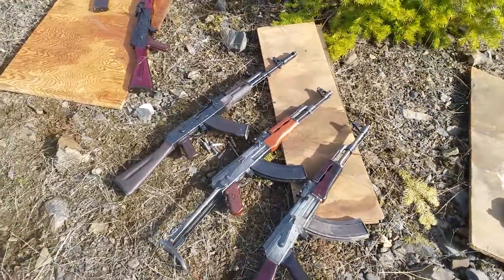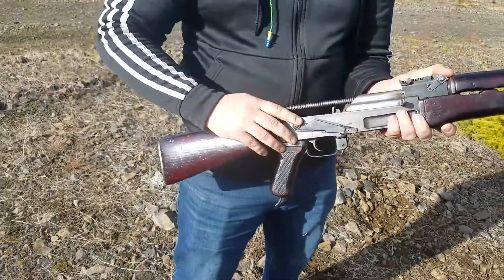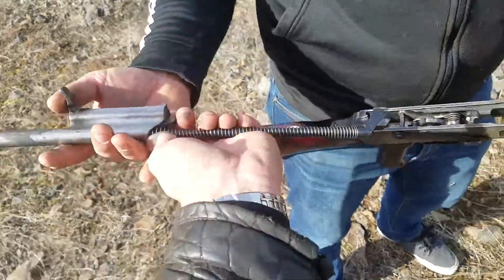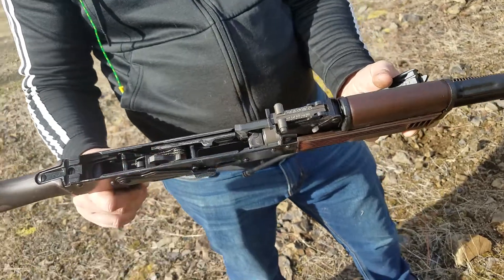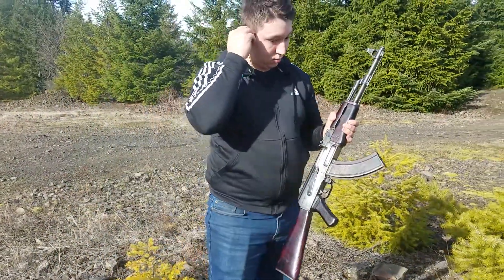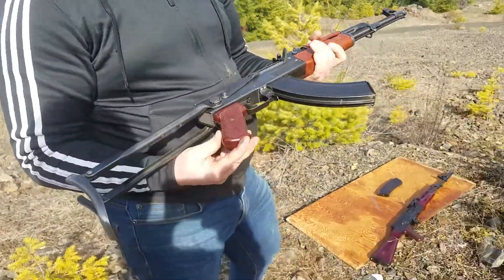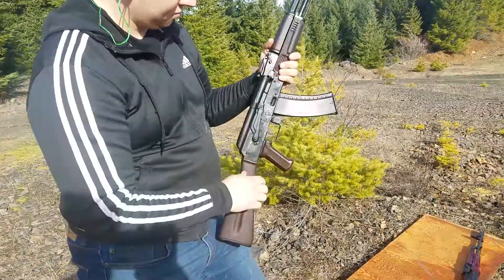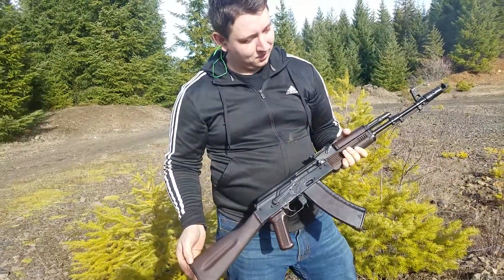Ak74 vs ak47 russian Kalashnikov rifle bump fire and review